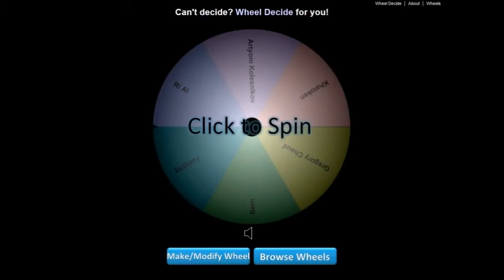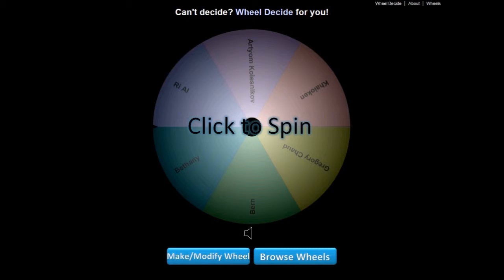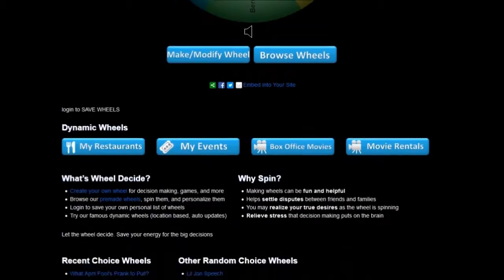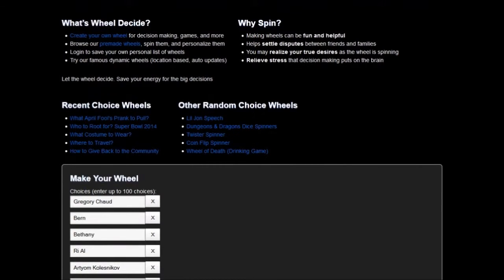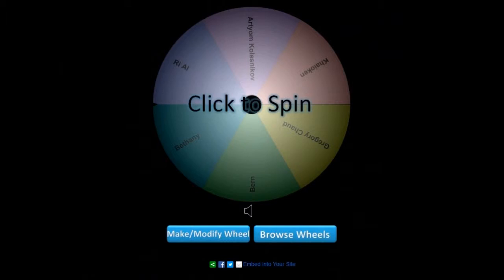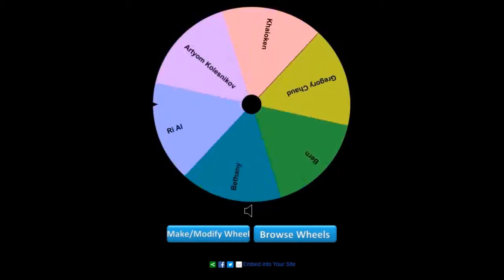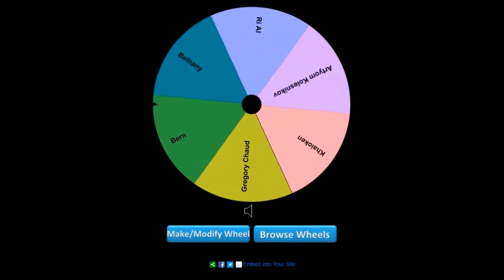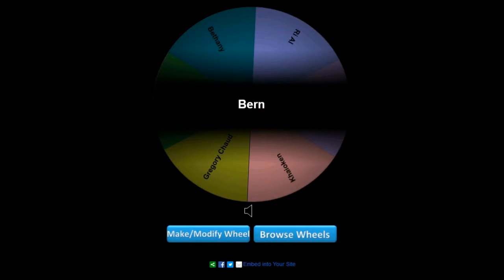Sercrets of Raetikon Giveaway Winner!